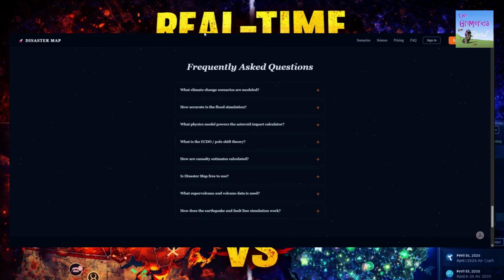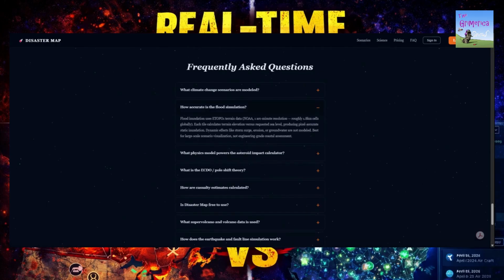Earth Flipping Models by DisasterMap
CBD / THC Gummies and Tinctures
newer controversial Grimerica Outlawed Grimerica Show
SPAM Graham = and send him your synchronicities, feedback, strange experiences and psychedelic trip reports!!